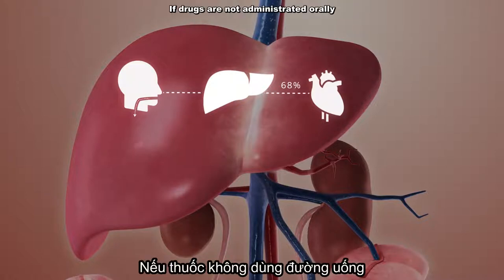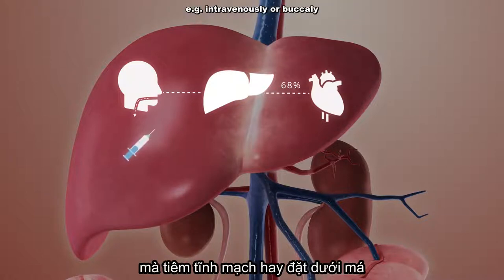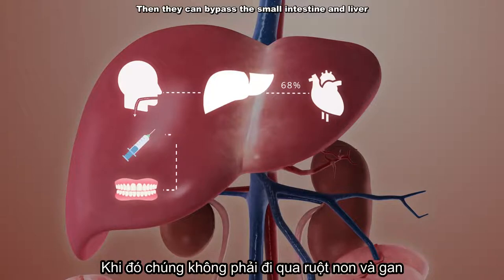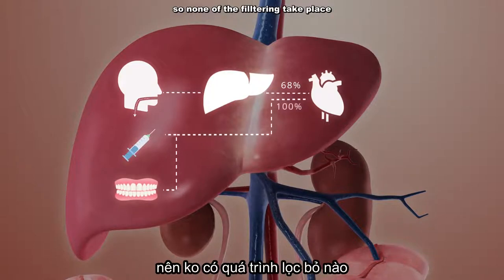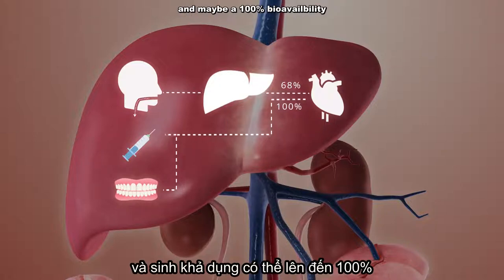Vietsub | HÀNH TRÌNH CỦA ASPIRIN TRONG CƠ THỂ | The Journey of Aspirin Through The Body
Hành trình của Aspirin trong cơ thể.
Các bạn tham khảo phụ đề tiếng Việt và tiếng Anh để cùng luyện nghe hiểu ở đây nhé
Video này do chúng mình làm phụ đề. Các bạn thấy có dễ hiểu không? Hãy viết ý kiến của bạn ở phần bình luận phía dưới nhé!!!